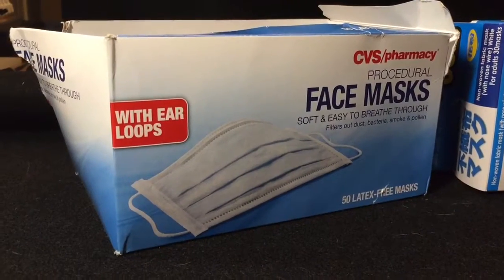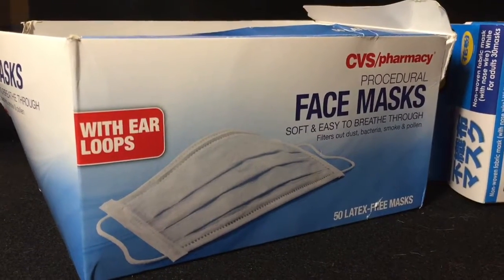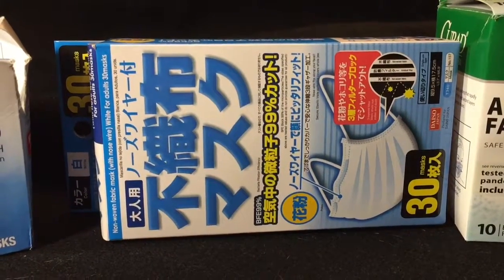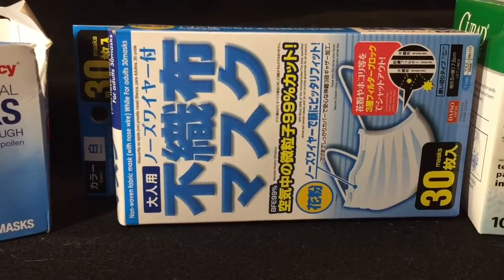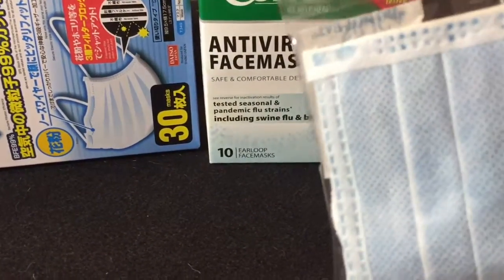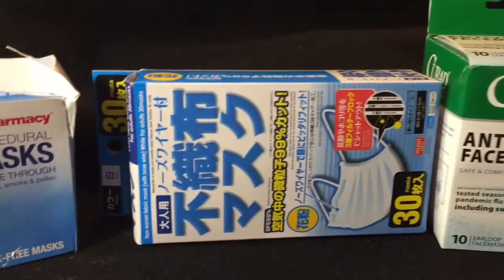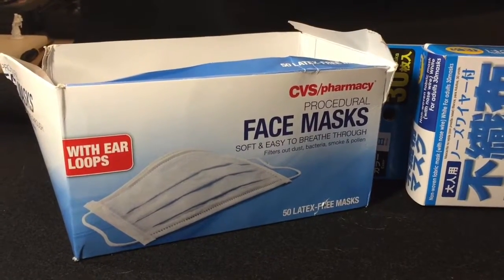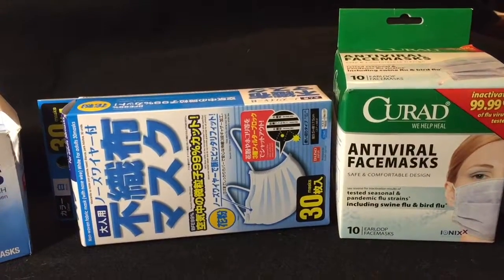Try a Mask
PSA for the use of Procedural Masks to prevent the spread of illness.